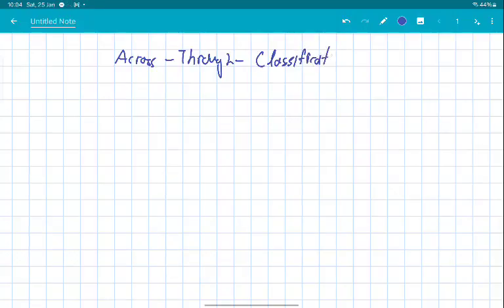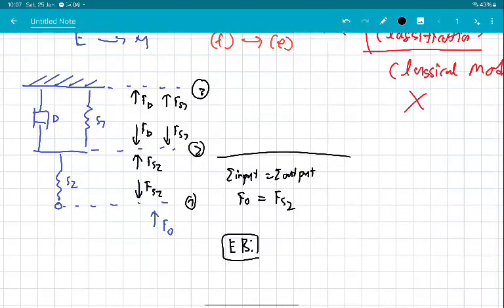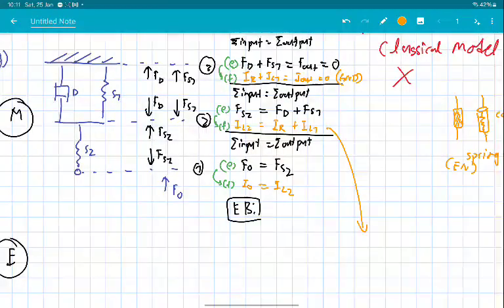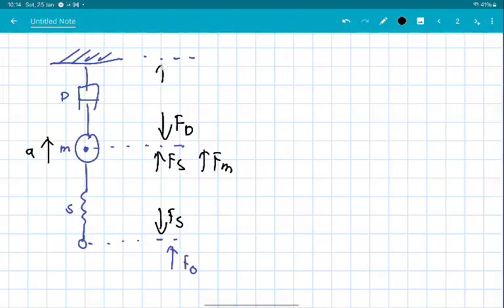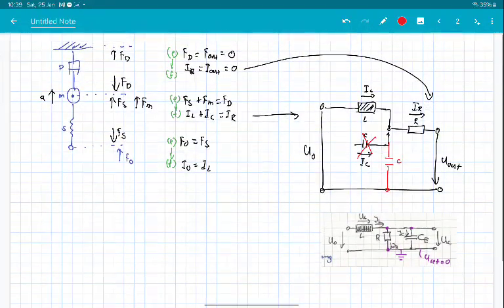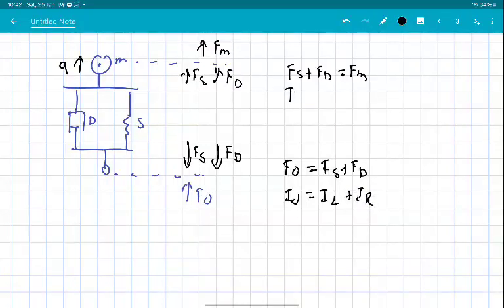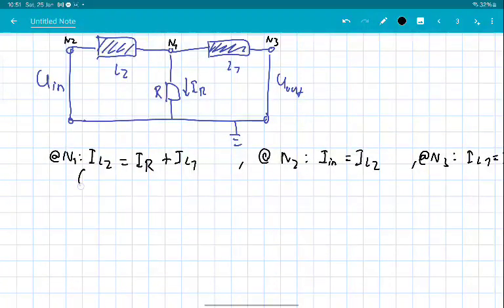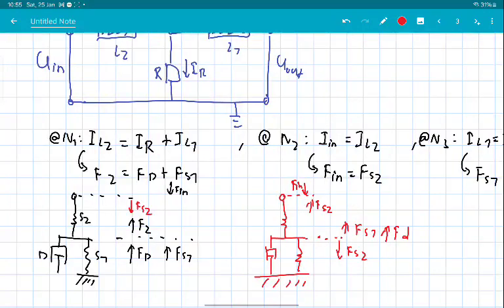Across Through Classification